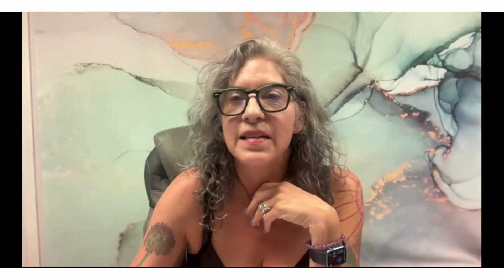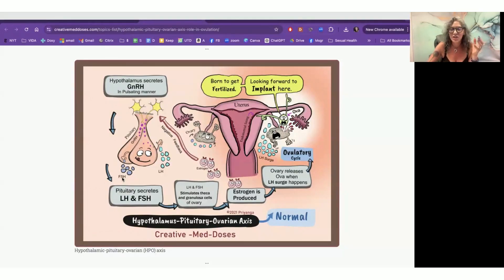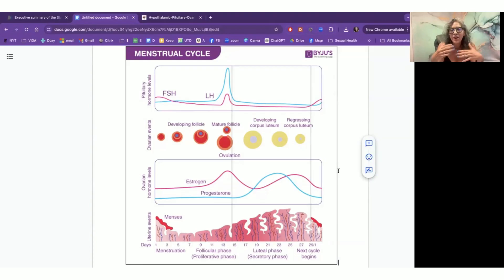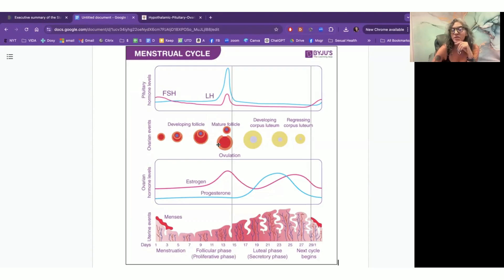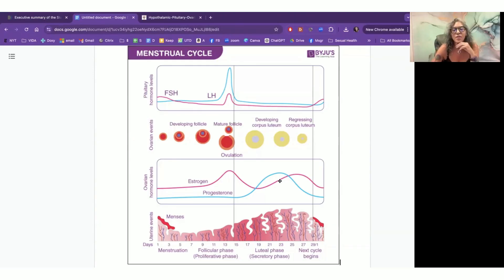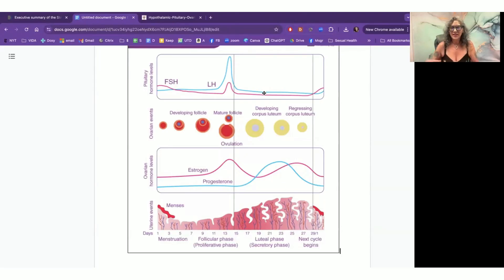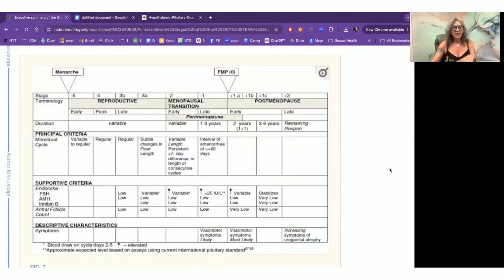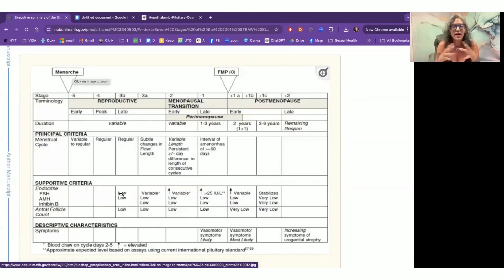Let's Learn About Menopause: The Menstrual Cycle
Evelin Molina Dacker, MD, a family physician from Salem, Oregon, emphasizes the need for better education on women's health, particularly regarding menopause and its associated life transitions. She hopes to empower women to embrace menopause as a vibrant phase of life rather than an endpoint. This video highlights the significance of menopause as a milestone marked by twelve months without a menstrual cycle and discusses the variability of symptoms experienced during this transition.